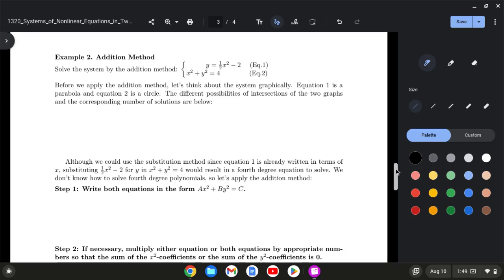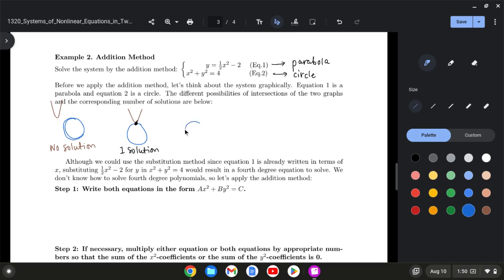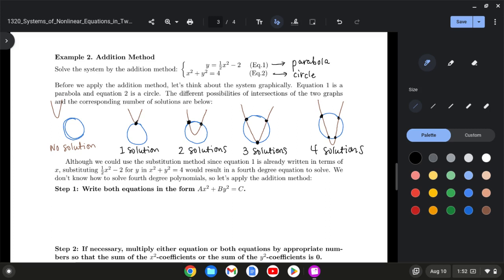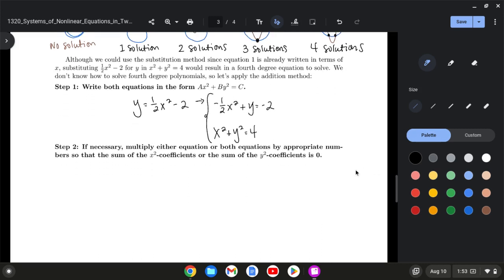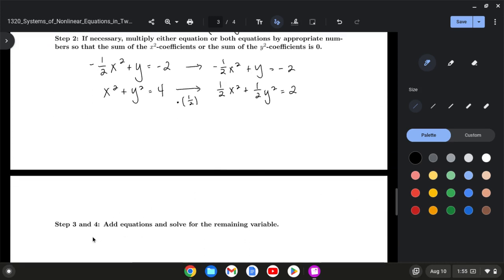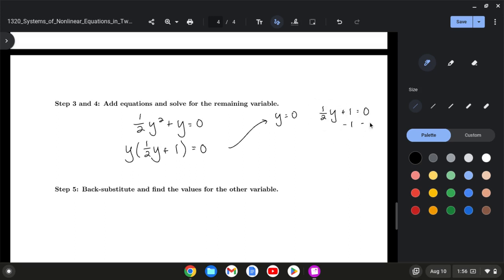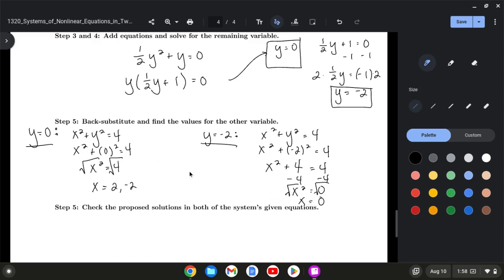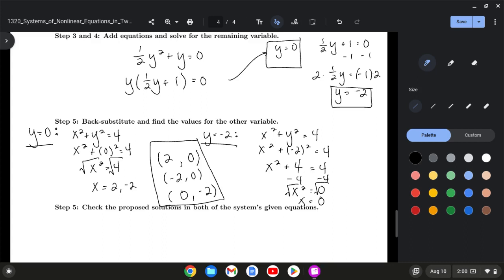TTU Math 1320 Solving Two Variable Nonlinear Systems of Eqs Using Addition Method Video